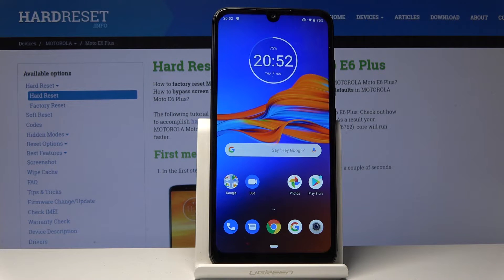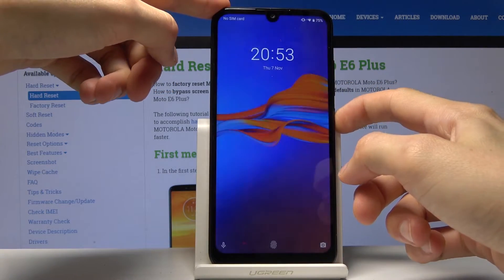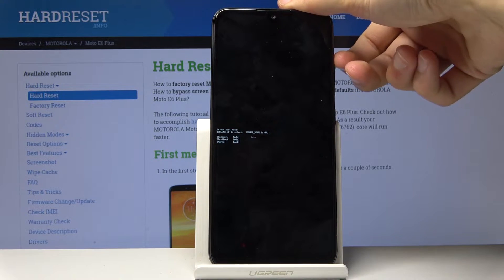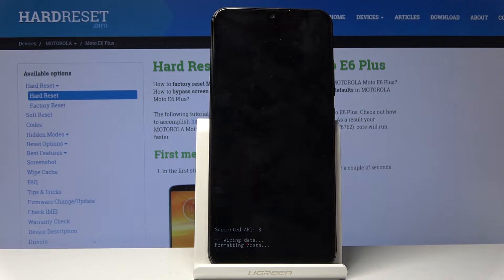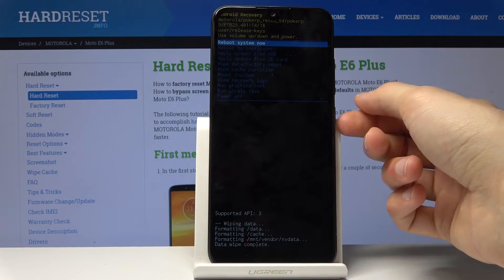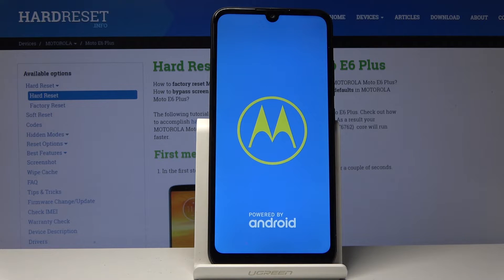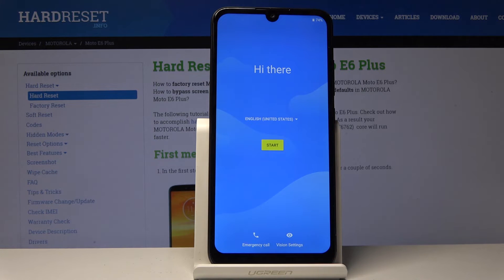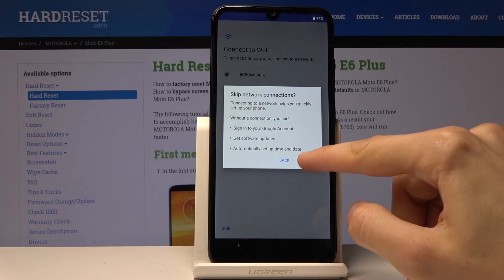HARD RESET MOTOROLA Moto E6 Plus - Bypass Pattern Lock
Read more info about MOTOROLA Moto E6 Plus:
In the presented video guide, we show you how to wipe data in MOTOROLA Moto E6 Plus. If you are looking for the best way to bypass screen lock on your Motorola device, then check out attached video instructions to learn how to get into the hidden mode, called recovery mode in order to perform the hard reset operation. Remember that this operation will erase all personal data, customized settings, and installed apps and the changes will be irreparable.

How to hard reset MOTOROLA Moto E6 Plus? How to factory reset MOTOROLA Moto E6 Plus? How to master reset MOTOROLA Moto E6 Plus? How to restore MOTOROLA Moto E6 Plus? How to wipe data on MOTOROLA Moto E6 Plus? How to delete all data on MOTOROLA Moto E6 Plus? How to remove screen lock on MOTOROLA Moto E6 Plus? How to bypass pattern lock on MOTOROLA Moto E6 Plus? How to bypass screen lock in MOTOROLA Moto E6 Plus?